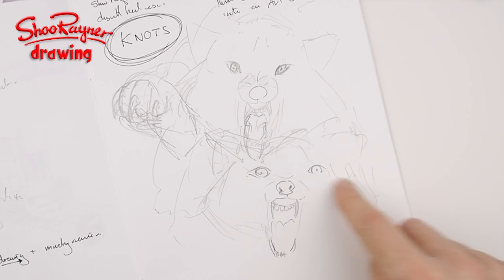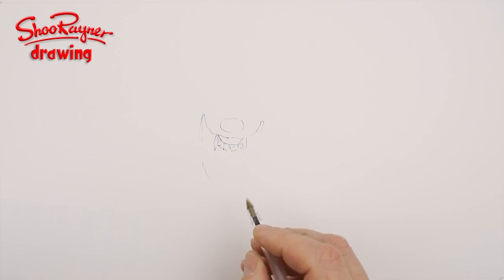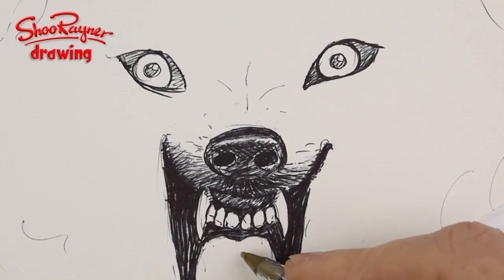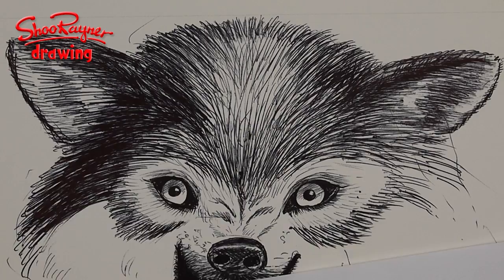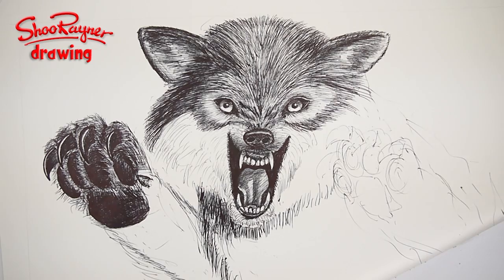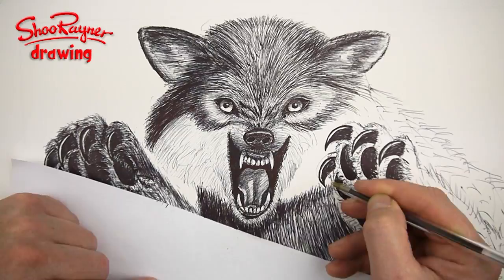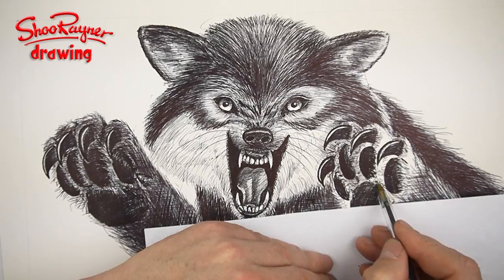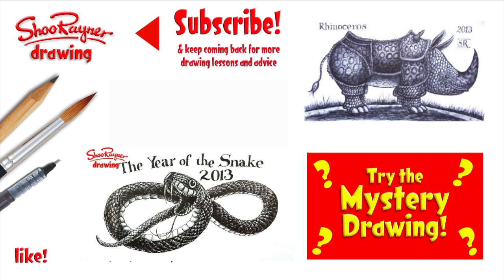How to draw a Wolf with a Bic Biro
Still on my quest to empty a biro, I bowed to pressure of requests to draw a Wolf. Normally I'd sketch out in pencil until I was happy I knew what I was going to do, then erase the pencil afterwards, but biro ink is sticky and would probably smudge if I tried to erase over the finished drawing.

So I had to just dive in and see what happened.

There was no reference material for the paws and claws, so I had to make it up from pictures of wolf skeleton paws!

Did I finally empty a biro? You'll have to watch and see! Now what on Earth am I going to do with an empty biro! There's another video coming along for that soon!